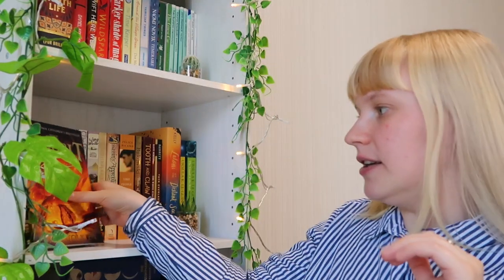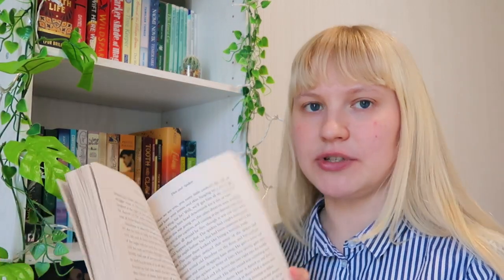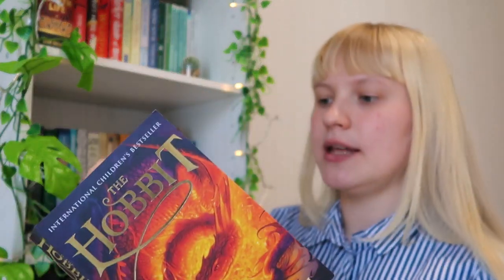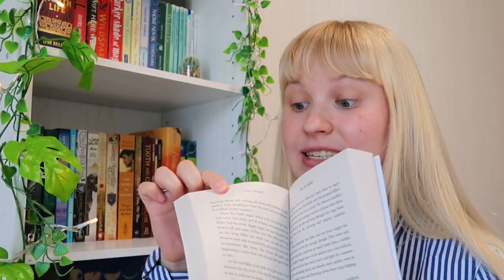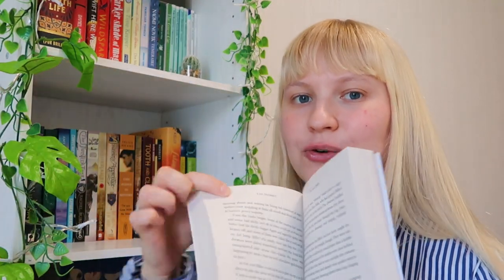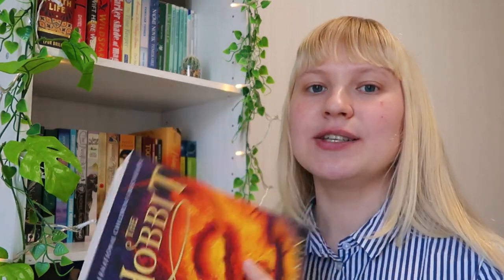Do I skip pages when I read?.. Write in my books?.. Break spines?.. / My Reading Habits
My Reading Habits

Questions:
1. Do you have a certain place at home for reading?
2. Bookmark or random piece of paper?
3. Can you just stop reading or do you have to stop after a chapter/ a certain amount of pages?
4. Do you eat or drink while reading?
5. Multitasking: Music or TV while reading?
6. One book at a time or several at once?
7. Reading at home or everywhere?
8. Reading out loud or silently in your head?
9. Do you read ahead or even skip pages?
10. Breaking the spine or keeping it like new?
11. Do you write in your books?